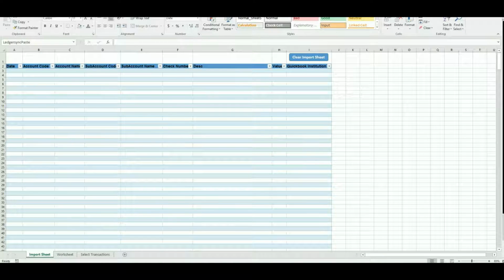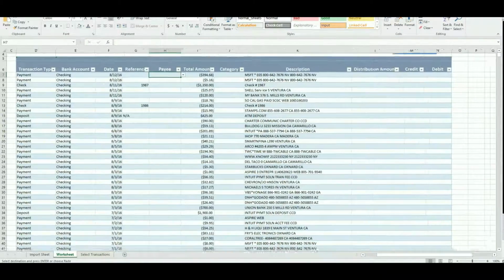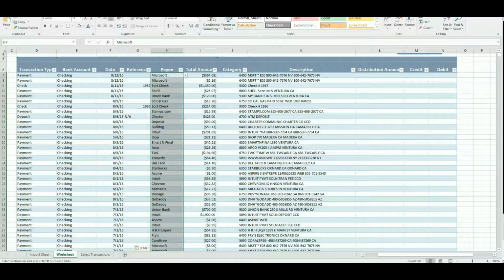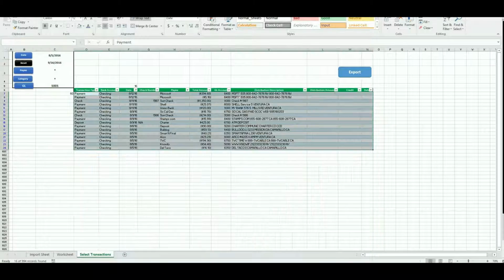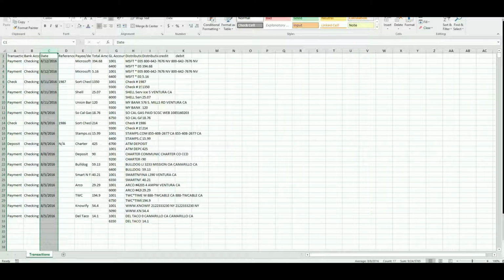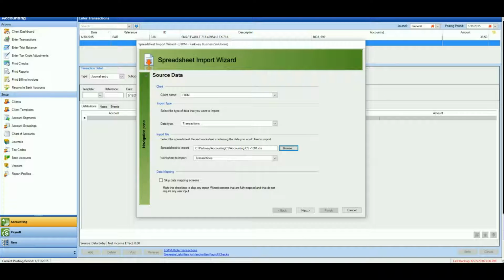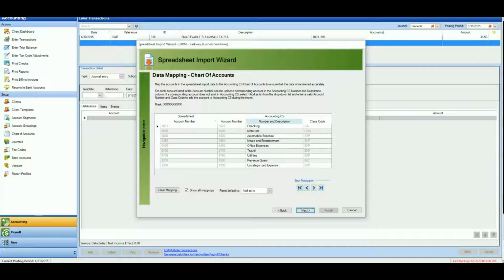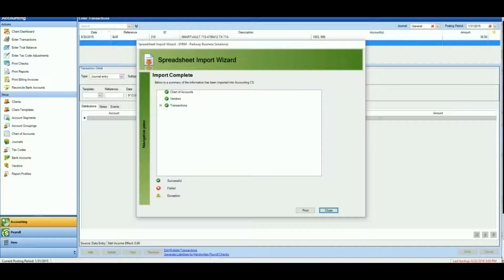Importing Data into Accounting CS with Ledgersync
Progress update on a custom request to import data from Ledgersync into Accounting CS.  With the template working, next is to clean it up and steamline the process